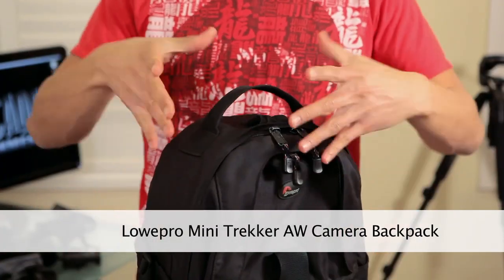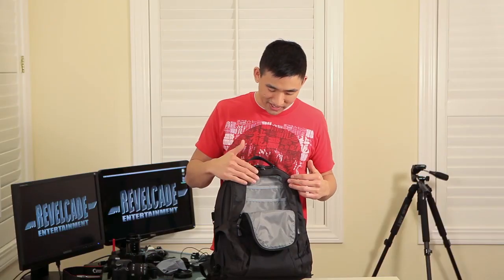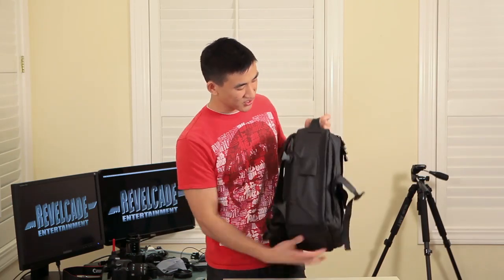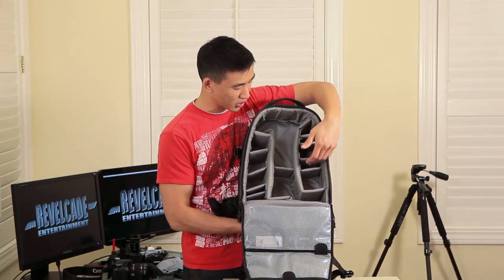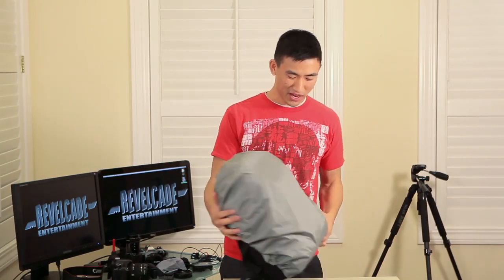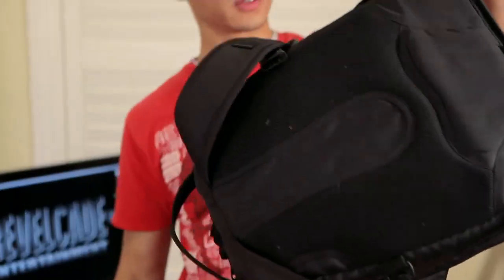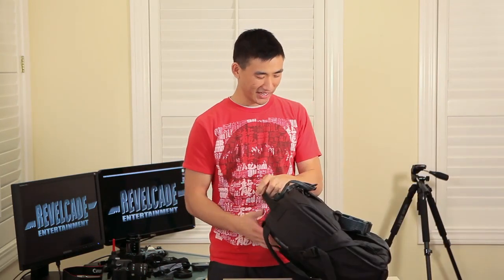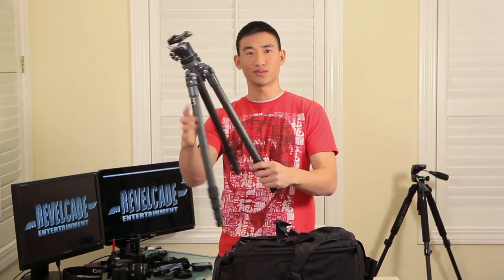Lowepro Mini Trekker AW SLR Camera Backpack Review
Product specs

This video is the first of a series of reviews for the photo equipment enthusiast.  In this review, I cover the Lowepro Mini Trekker AW SLR Camera Backpack.